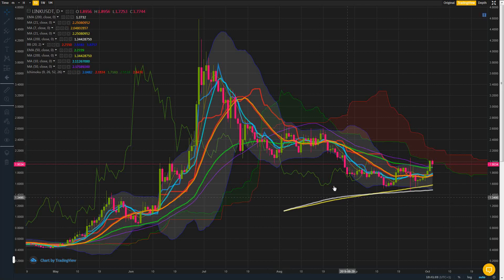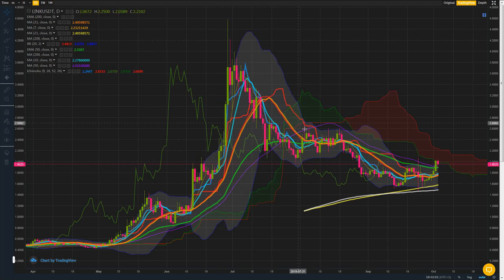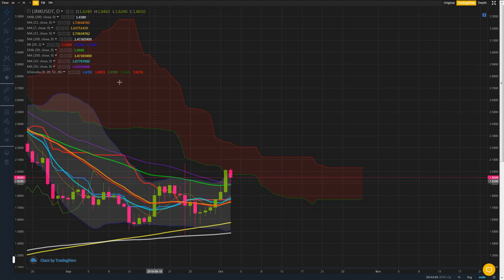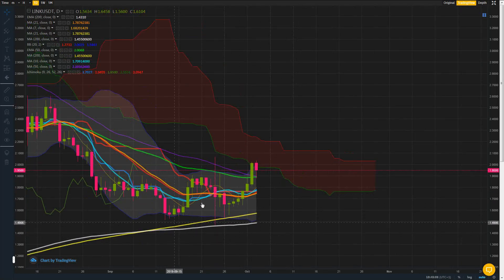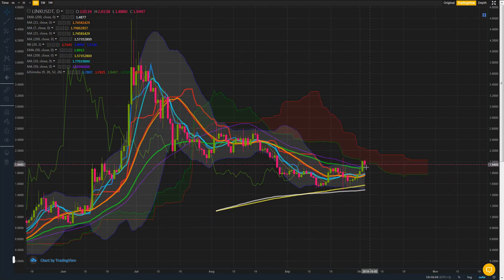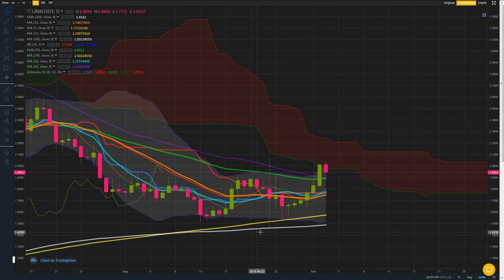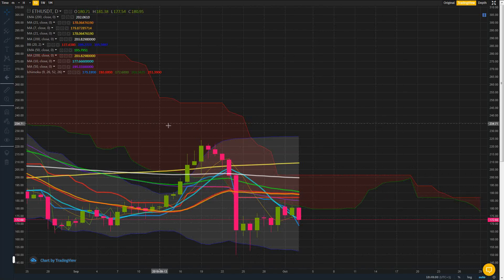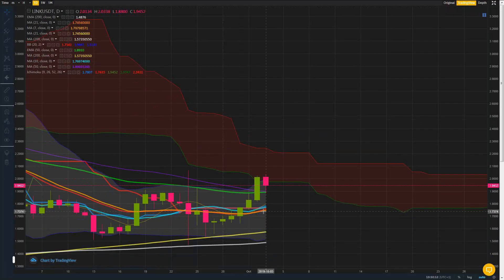ChainLink looking very BULLISH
Referall links

Matic 0xd81c8f0a32584294b2126d6564937d08813739c7

Btt TDu8ug5hcA3H7KdmEvvZshQvAZdvKzfbbJ

Ada DdzFFzCqrhsuiMoz4YshZofGhaeT7pZeyza6jhPDA1sSVVvoQHkrBCmLNY1ipE4N5R9S6Guna9vGbf1bjEyoQmzxfgykgA99UuVKaxB8

Celr 0xd81c8f0a32584294b2126d6564937d08813739c7

BTC 191dPb6KPFkJaPqSPZh4qbzs3F2ermm3Vp

ETH 0x307447D79FD6a22415C897Aff54cB7D5E058d380

Ltc LYHQKh5rkGDGf74kJJJq5vR6Mu7pvdUVNf

Bch 16oBDqc1hzHXvM3e8Z2E8Dn2h8z2jcm2YQ

Dash Xs5EM421HnsjQK95R3C4MjLEjk73RR7ZBk

Xrp rEb8TK3gBgk5auZkwc6sHnwrGVJH8DuaLh